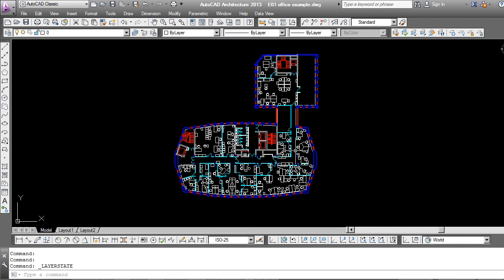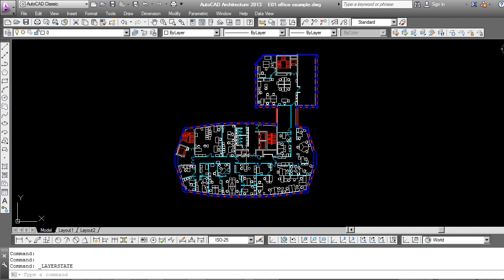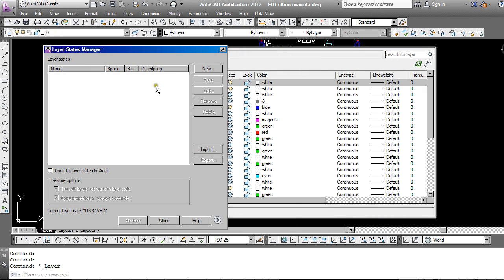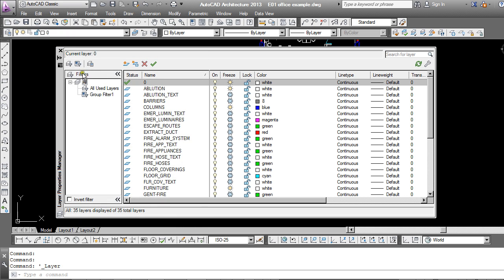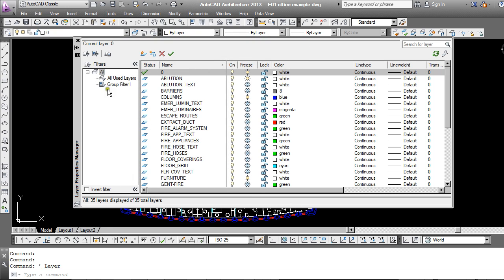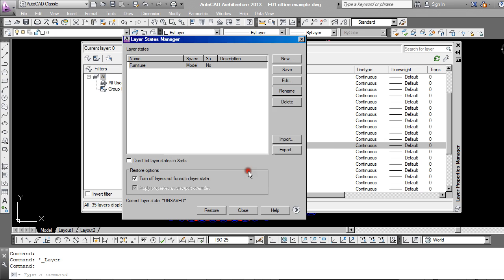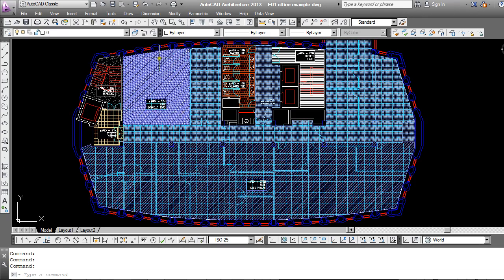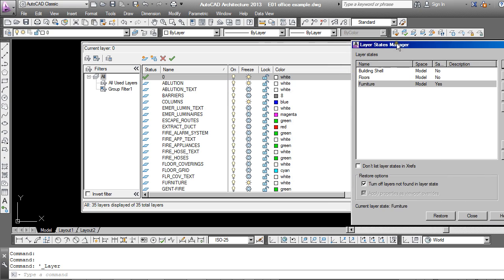AutoCAD Layers Tutorial Part 4: Using Layer States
Part 4 of the tutorial on AutoCAD Layers. This video deals with using Layer States.